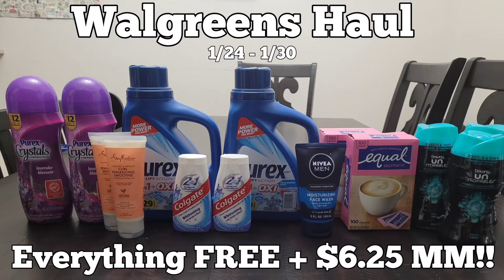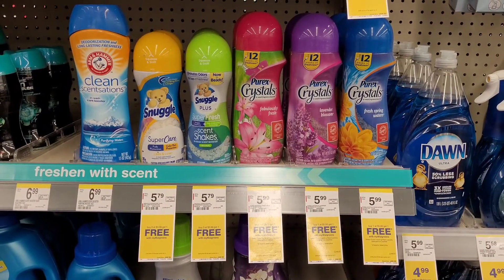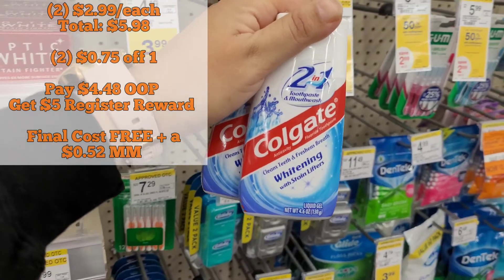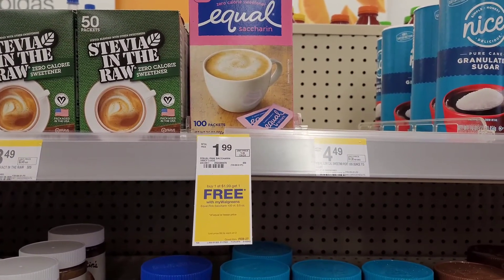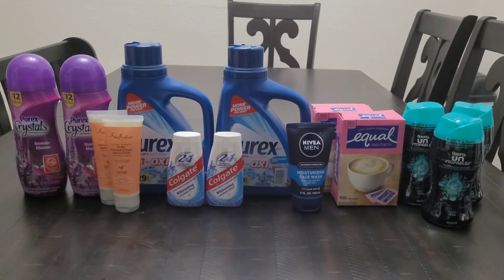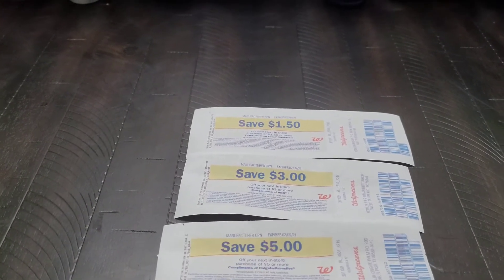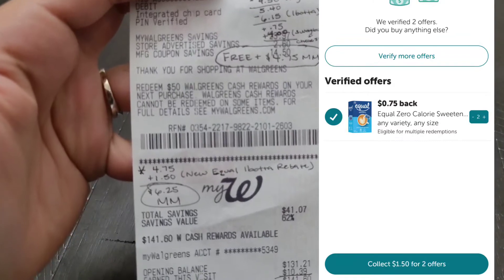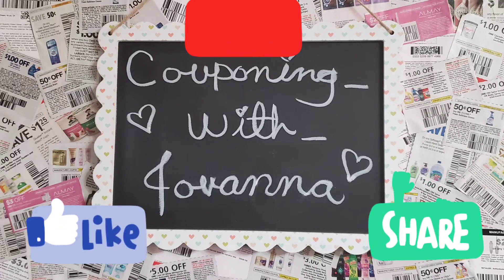Walgreens Haul 1/24 ‐ 1/30 💥 Small But Mighty!! 14 Items for FREE + $6.25 MM!!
Hi Guys!! 👋

Here's my small but very mighty haul this week! So happy that my digital booster and paper booster worked together!! And thankful for these awesome Ibotta rebates!! If you're not signed up, what are you waiting for?! Join my team so we can earn together!!